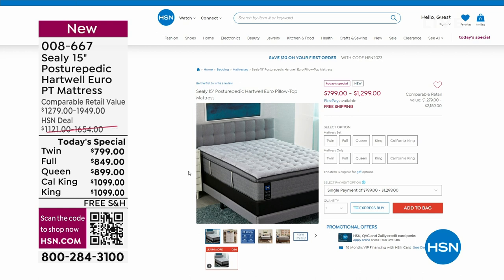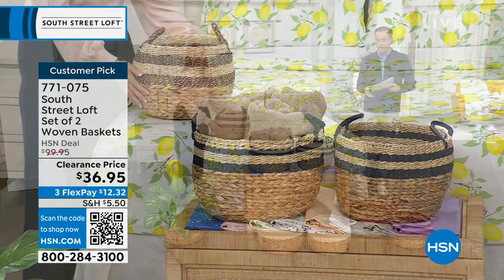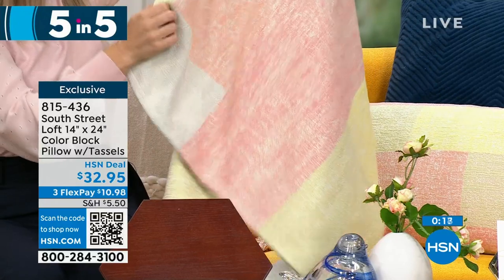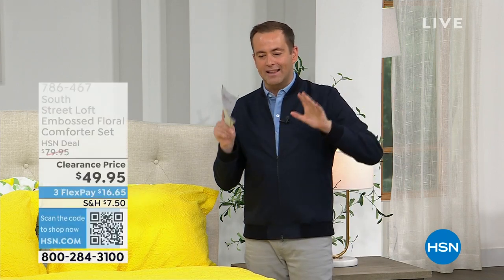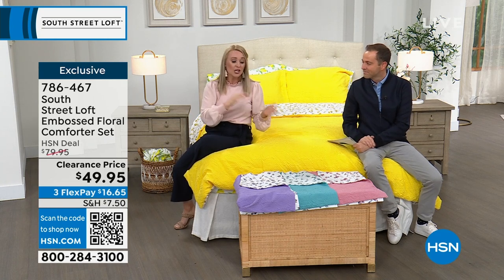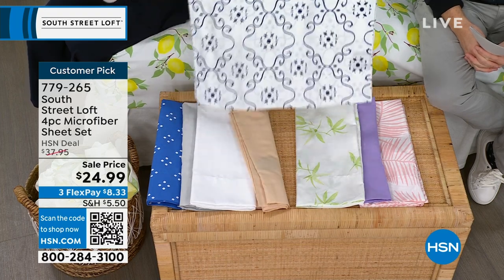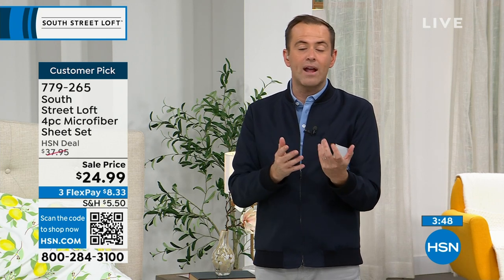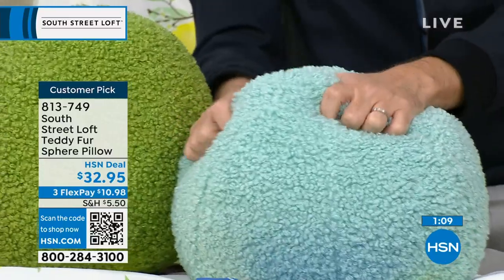HSN | Bedding Essentials featuring South Street Loft 04.21.2023 - 01 AM